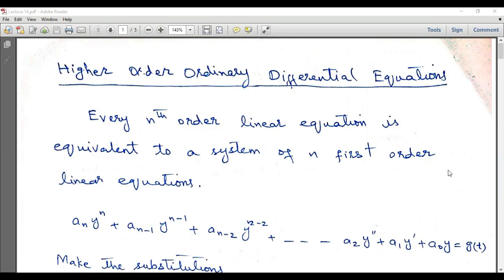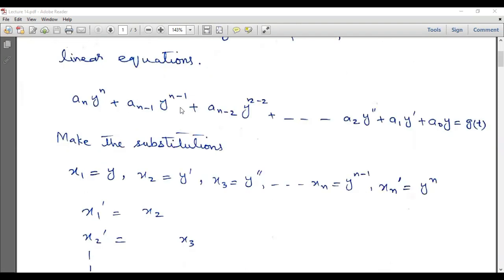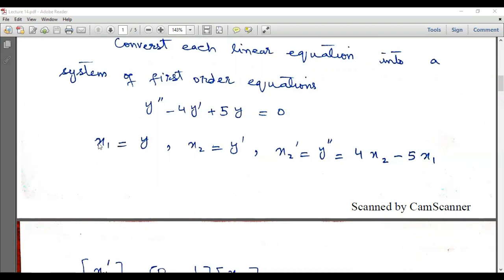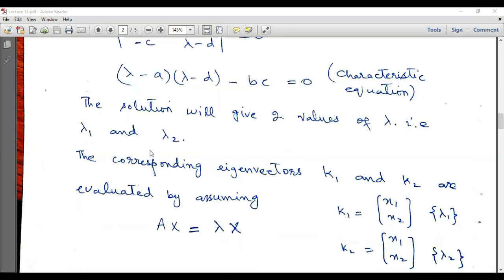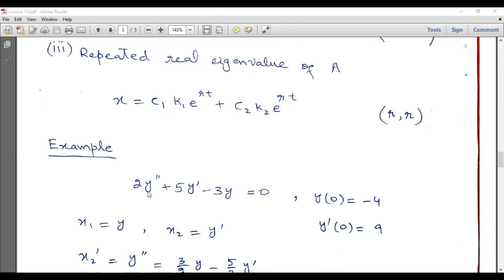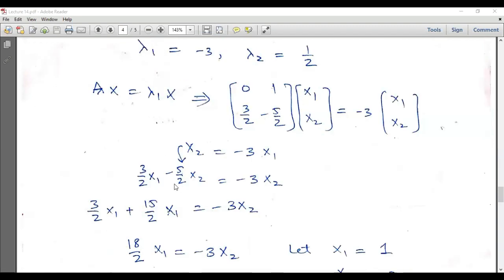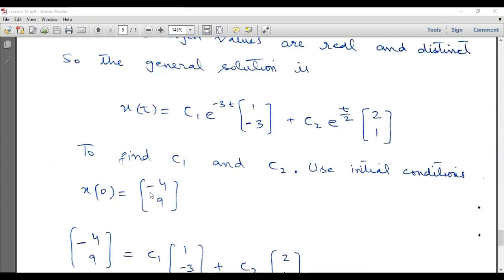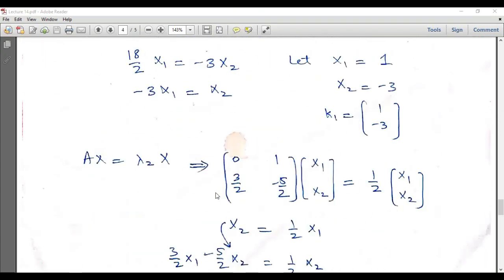Solution of higher order ODEs | Eigen value method | conversion to n 1st order ODEs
In this lecture, you will learn solving higher order ODEs using Eigen value method. Evaluation of eigen values and eigen vectors is also explained. nth order ODEs are transformed to n first order ODEs.